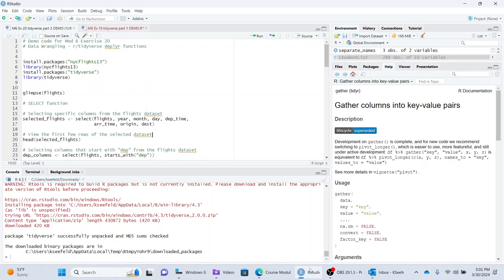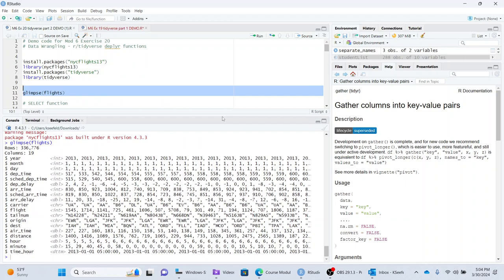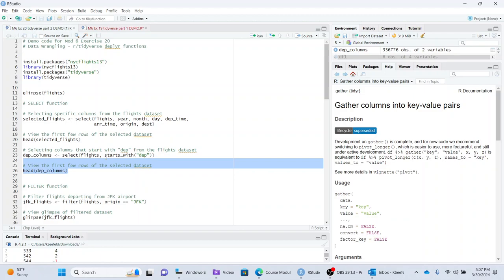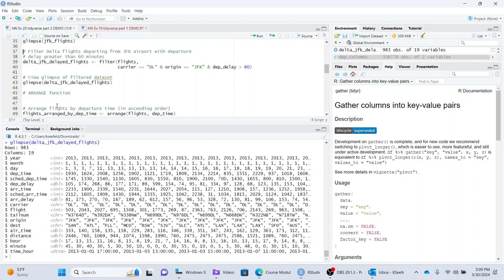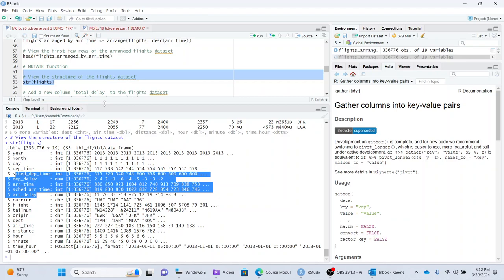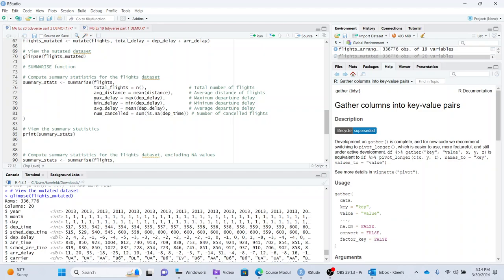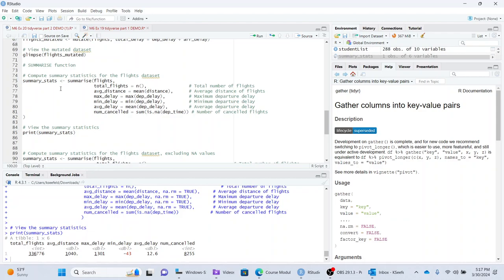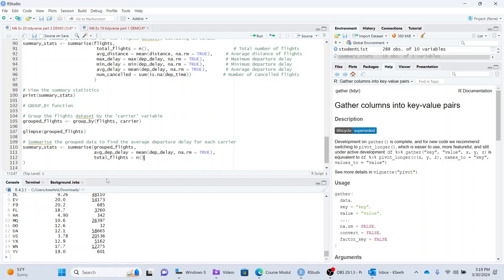DW Exercise 20